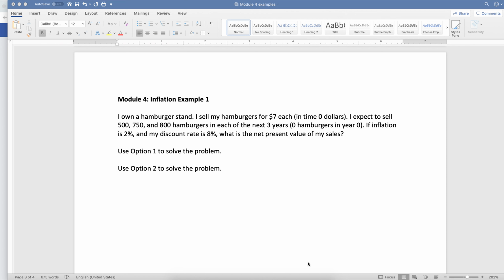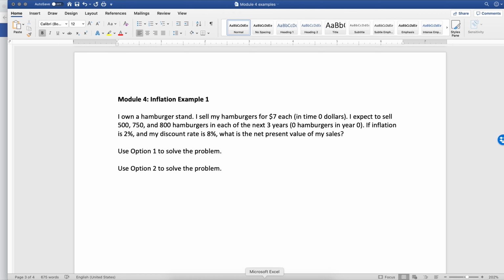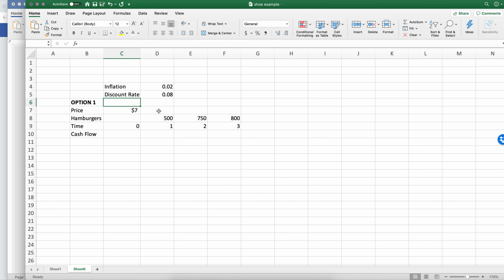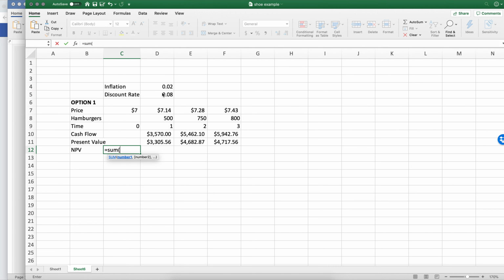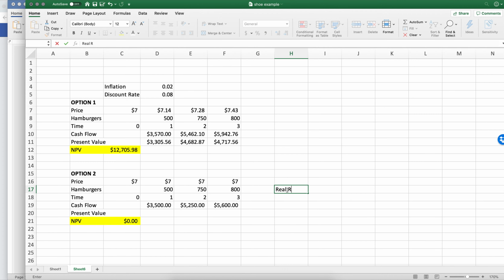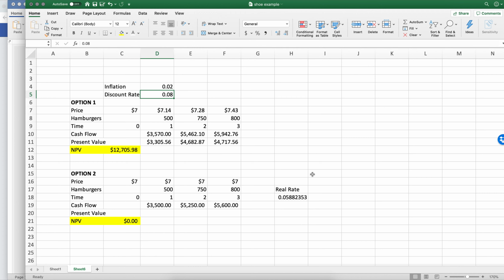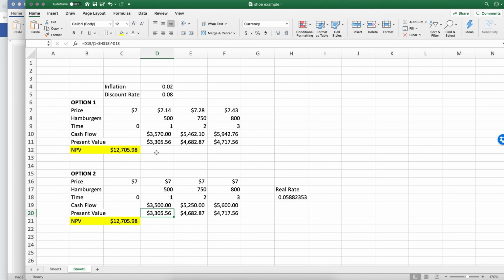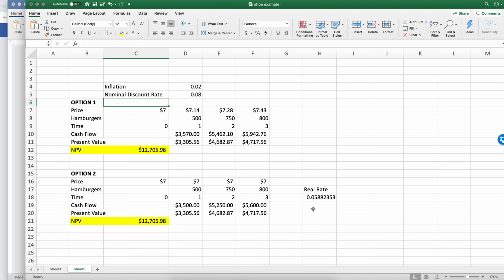Module 4 Inflation Example 1